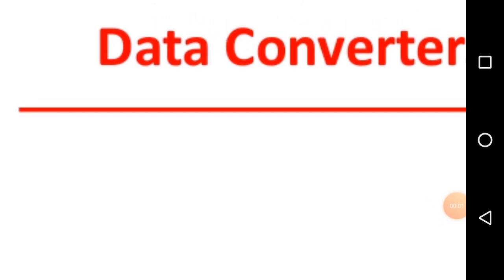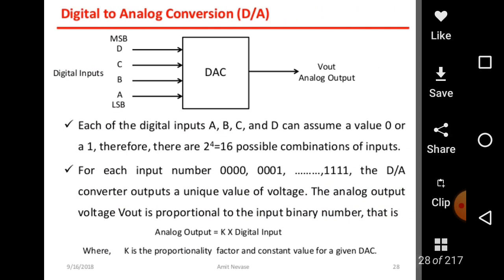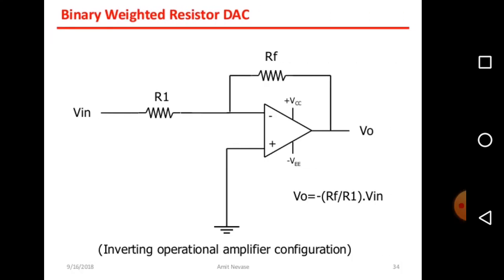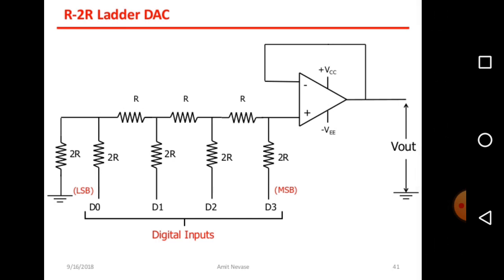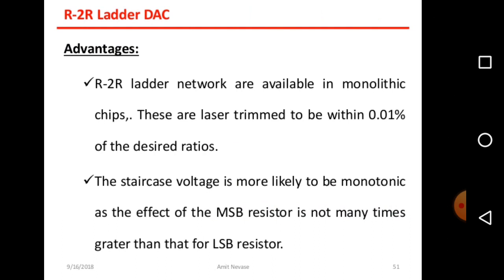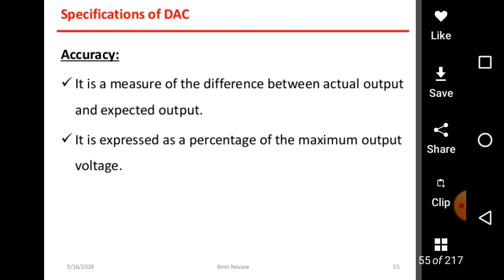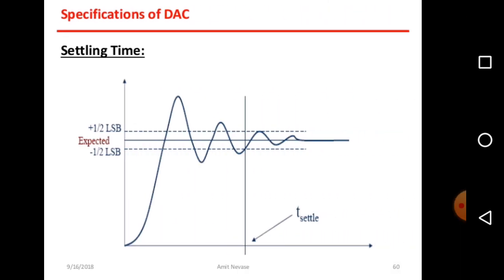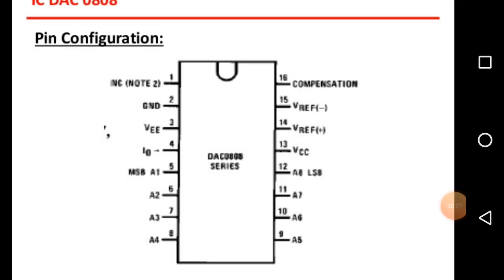IV EIC D to A Converters